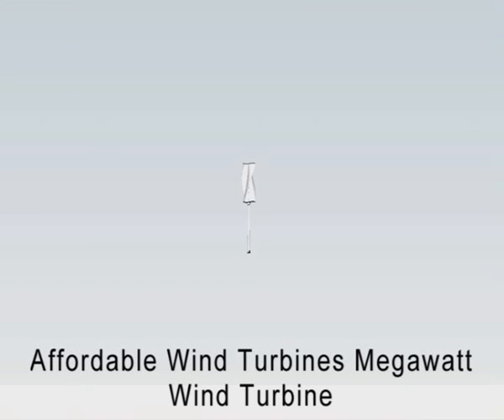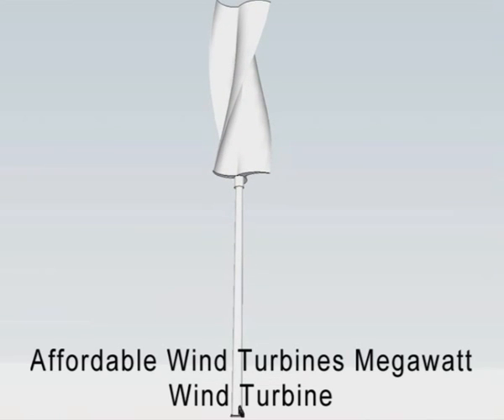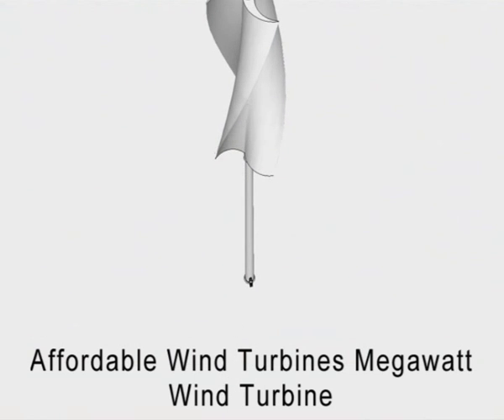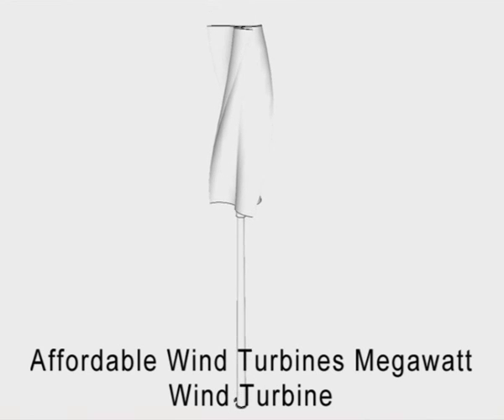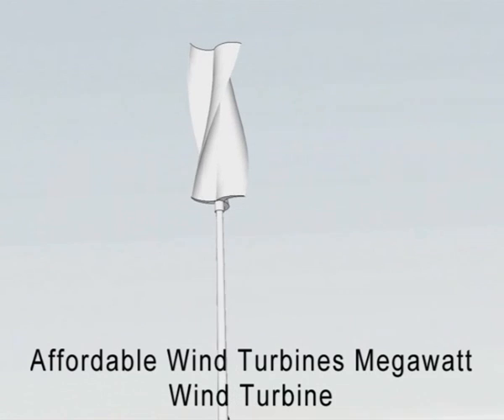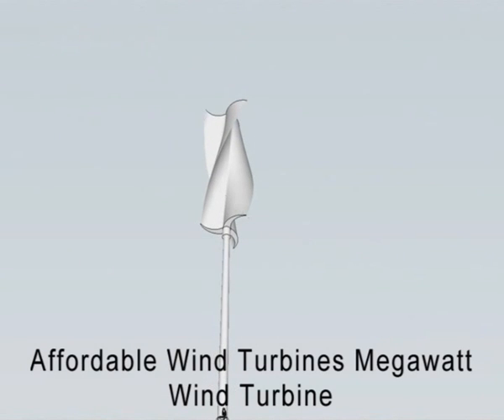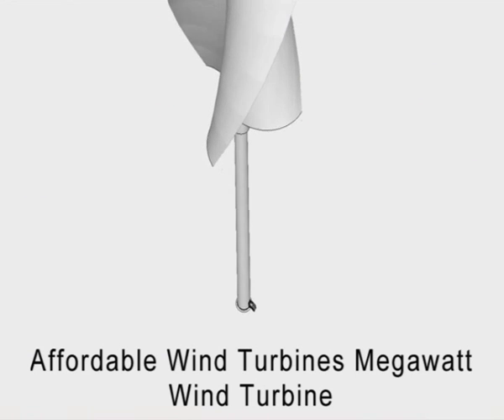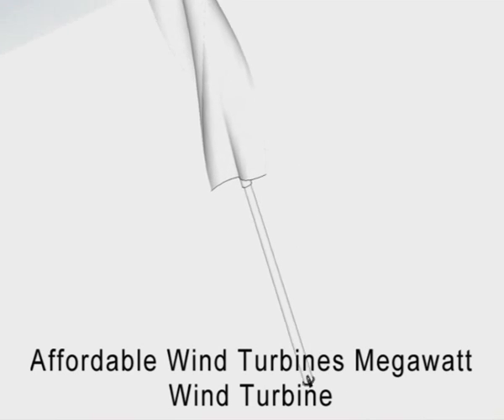Affordable Wind Turbines Megawatt Unit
Affordable Wind Turbines Megawatt Unit and its benefits compared to conventional horizontal axis wind turbines.
Affordable wind turbines helical vertical axis wind turbine